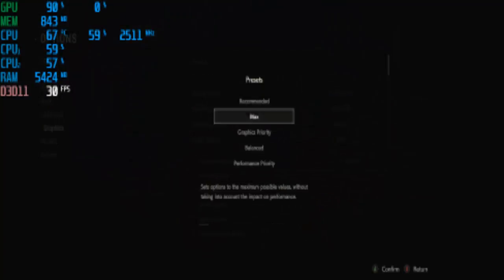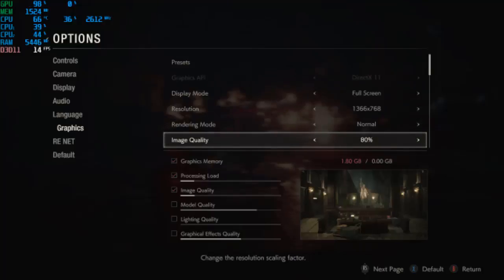Resident Evil 2 On Intel HD 620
Intel core i5-7200u 2.50ghz 8gb ram